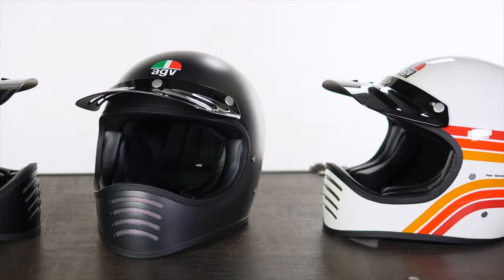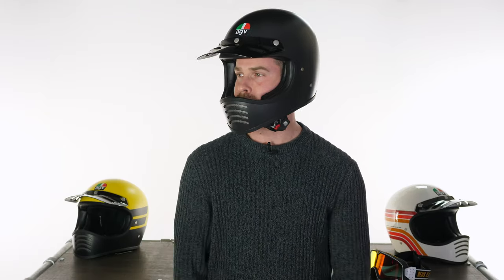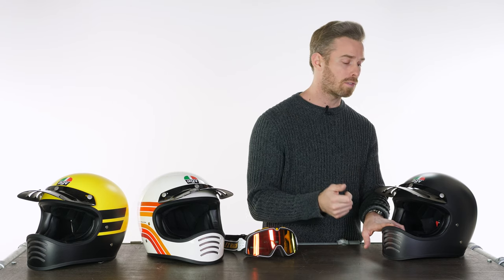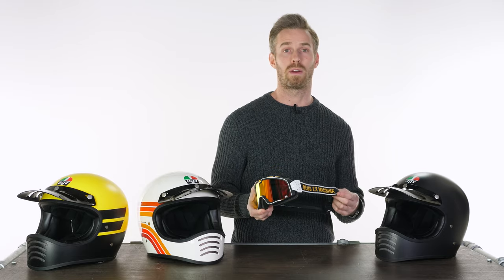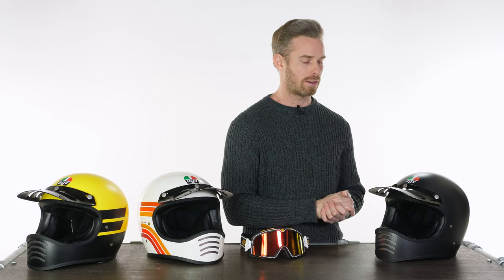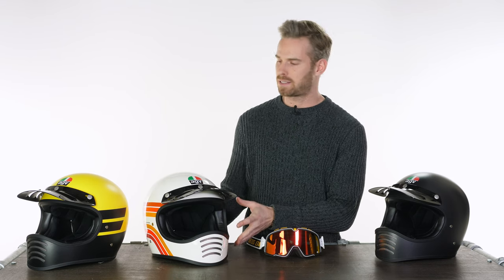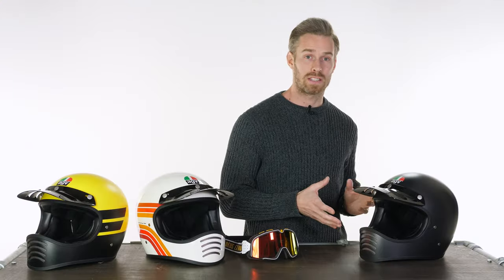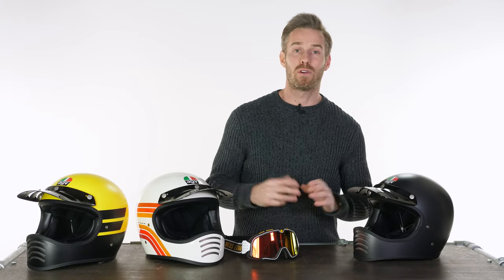AGV X101 Helmet Review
Effortlessly retro in styling, the X101 brings the desert-vibe to the street. Made from a lightweight fibreglass shell, it’s a literal weight off your shoulders. The hardy chin guard sports an air vent with a metal grill underneath to protect against all the debris you’ll encounter blasting through the desert, or more likely just nipping to the shops.

Keep that beating sun out of your eyes with the detachable peak, that is easily popped on and off using the press-studs. Featuring a comfortable and luscious eco-leather interior, and double-d fastening, the X101 not only looks the part, but is incredibly practical too.

Whether you’re lost in the Libyan wilds, or carving through the urban jungle, the X101 is the perfect lid for your own personal adventure. Emulate the heroes of the Dakar Rallies of the 70s and 80s, even if just in looks.